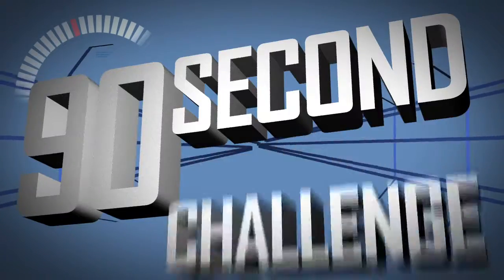The Middle 90 Second Challenge - Design A Fruit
Gabriel designs a fruit in 90 seconds.